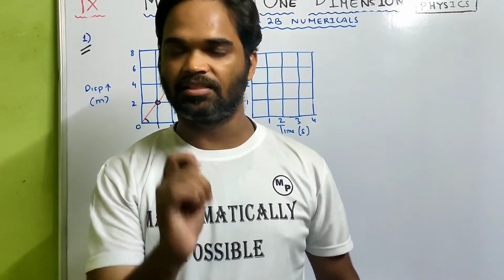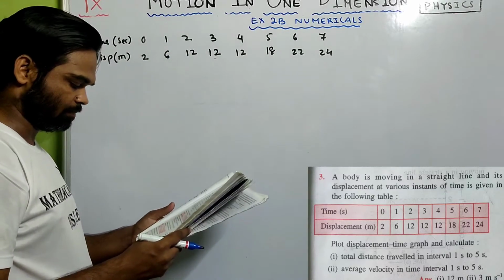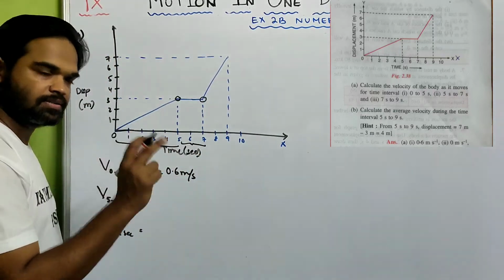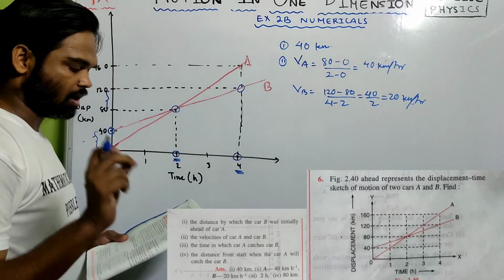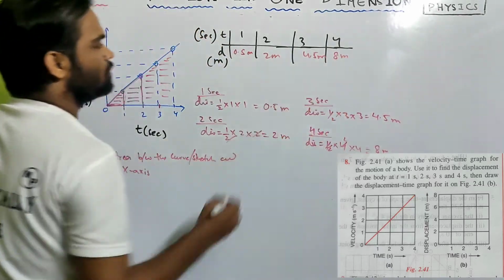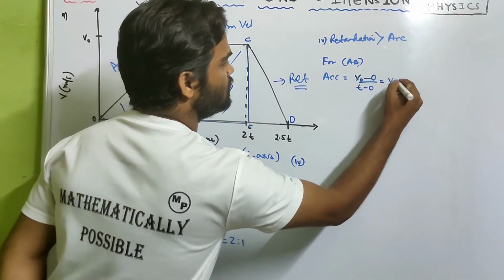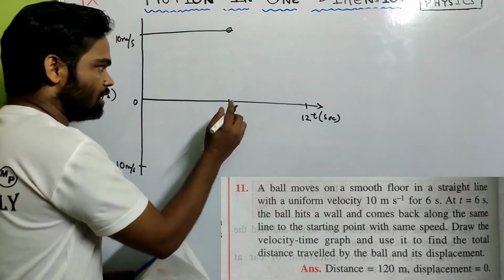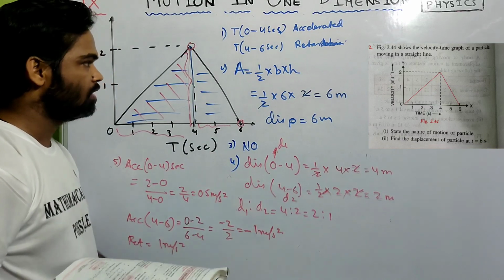Motion in one dimension Physics Class 9 || ICSE || Numericals || Concise Physics || Selina || Exe 2B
Motion in One Dimension Physics Class 9 , ICSE , Numericals , Concise Physics , Selina
In this video we will solve Numericals from Physics Class 9 chapter 2 , Exercise 2B